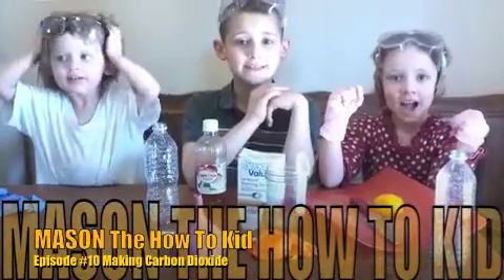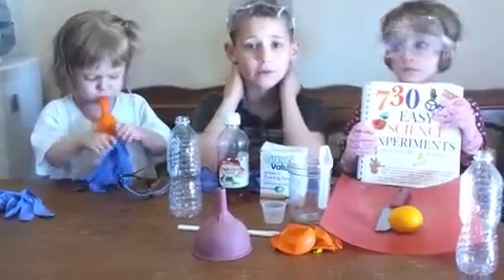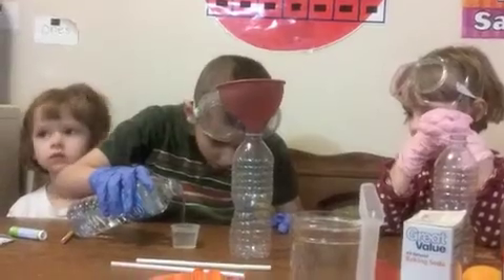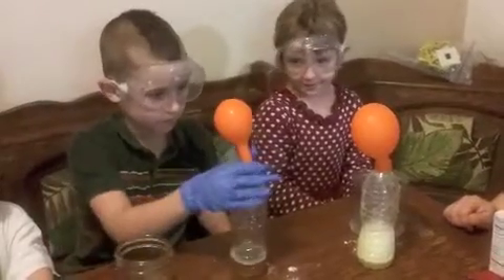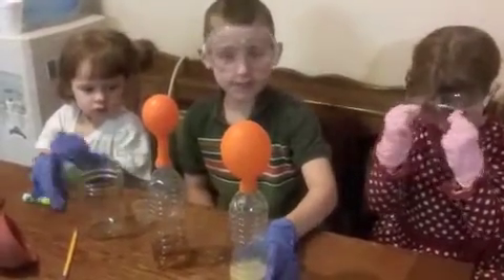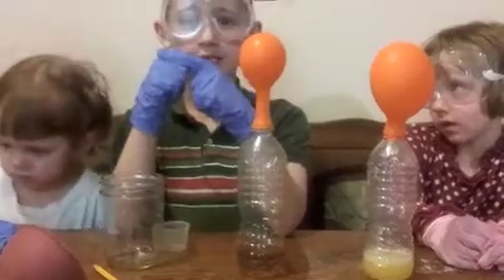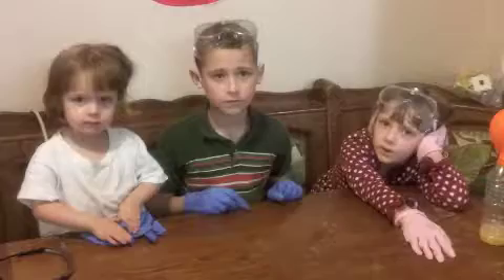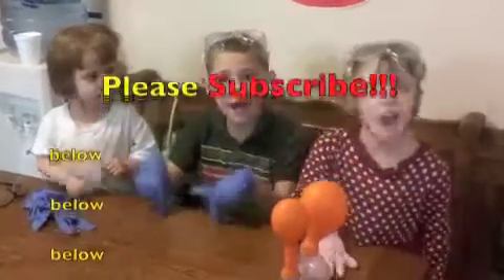Combining baking soda and vinegar/lemon juice... reaction!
MASON The How To Kid Episode #10 Hailey and Ali co-host Easy Science. They fill two empty water bottle with water and some baking soda and Mason adds vinegar, while Hailey adds Lemon juice. Which will blow up the balloon or will it be both of them?